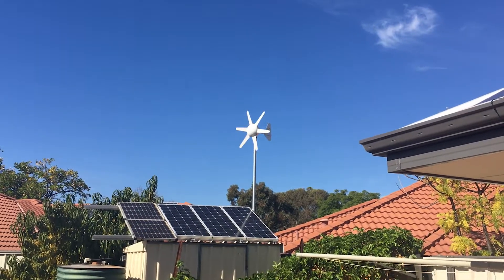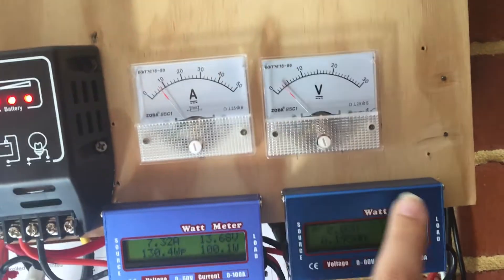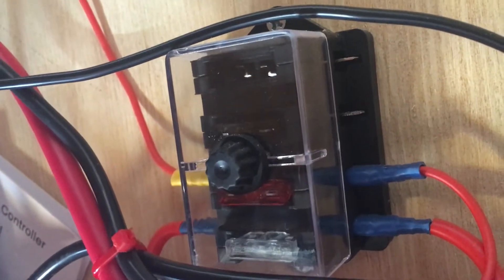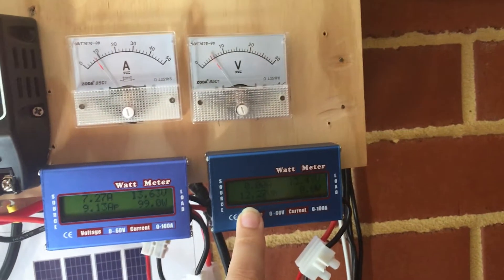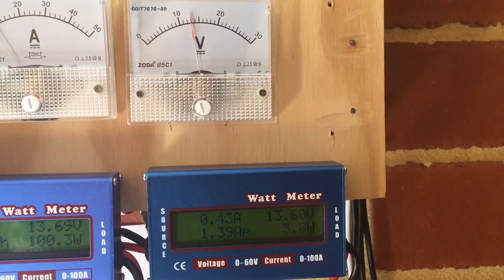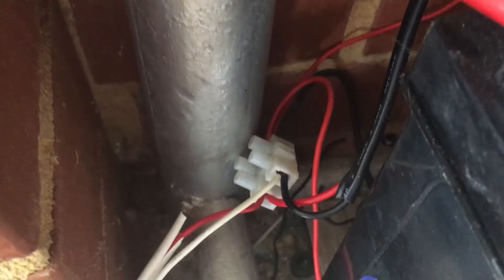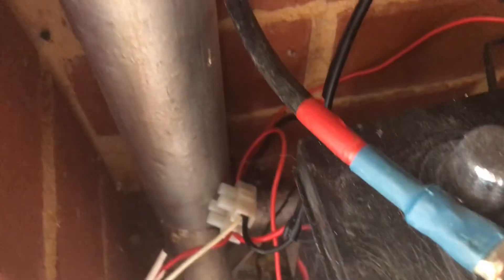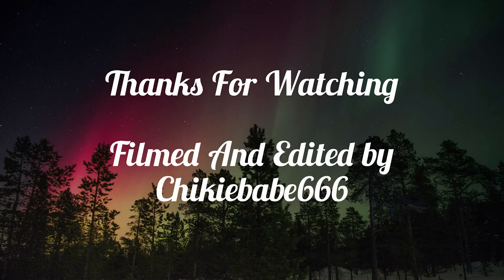My 12v Wind Turbine Setup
My setup has a 90w wind turbine and 640 watts of solar and 300ah battery's and 600 watt inverter pure sine wave.

I also Design and build systems and it works but it is only part off grid.